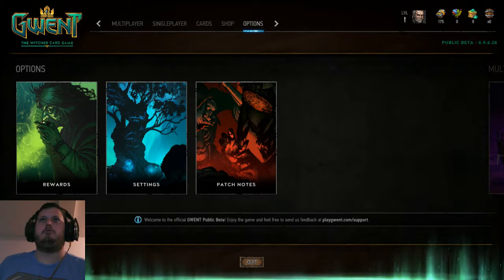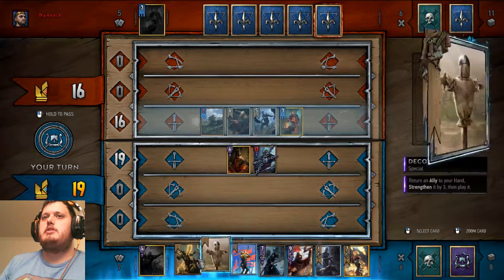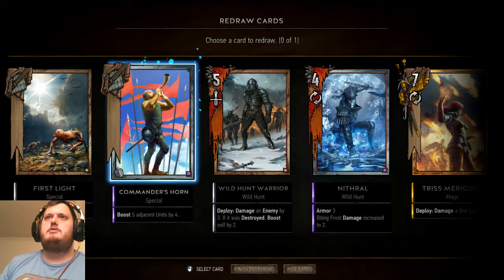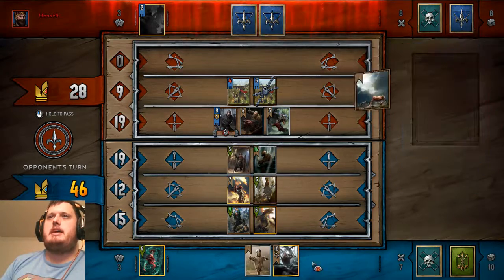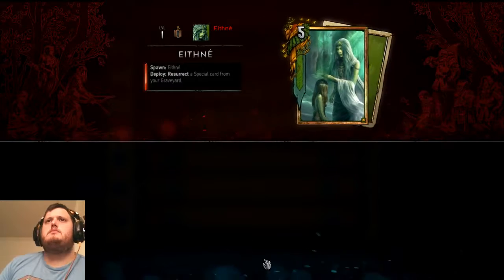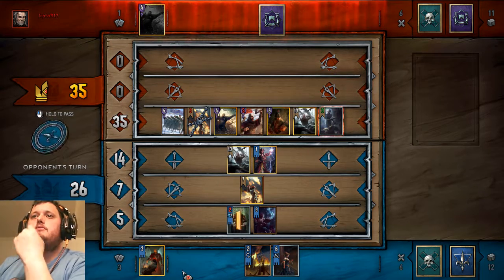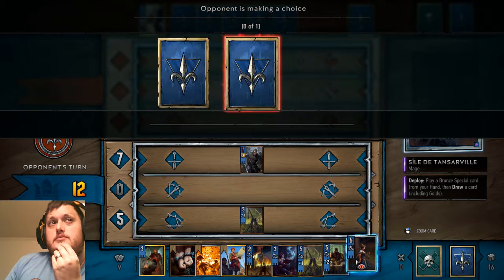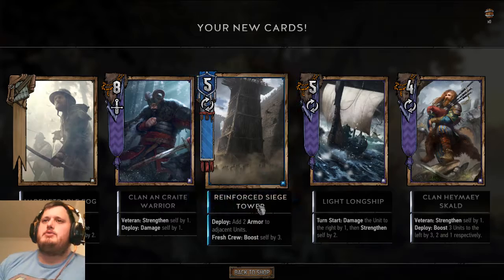Buckeye Plays Gwent